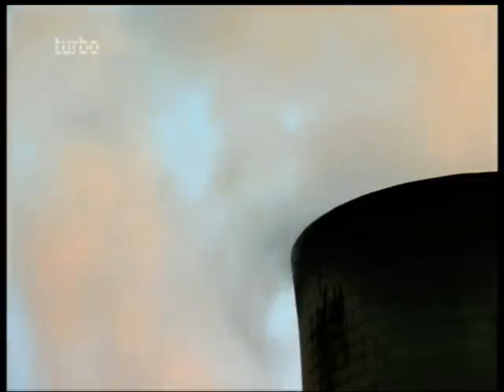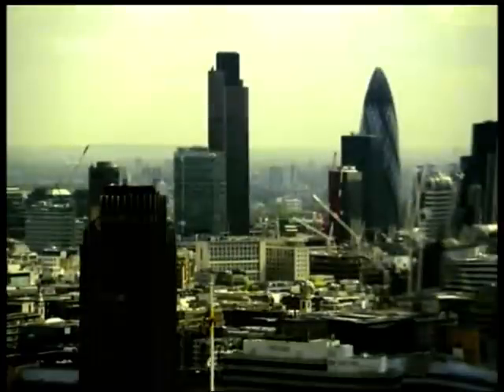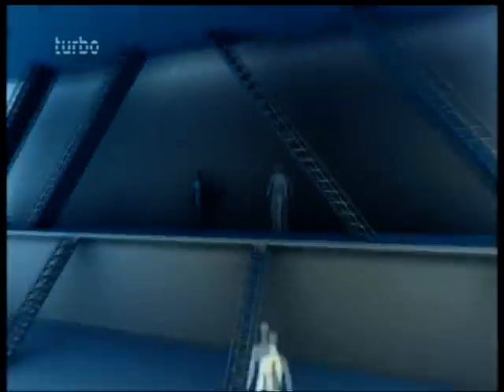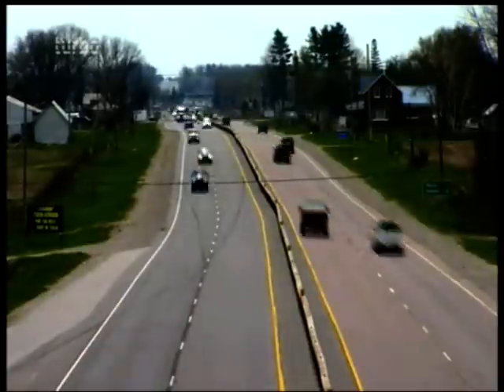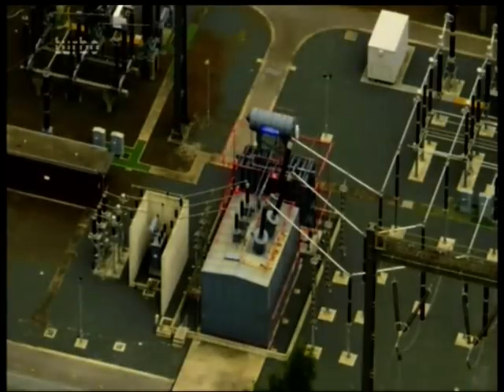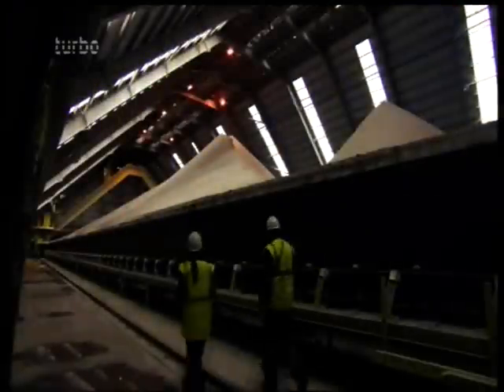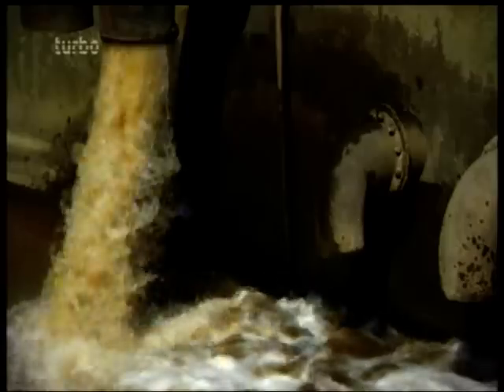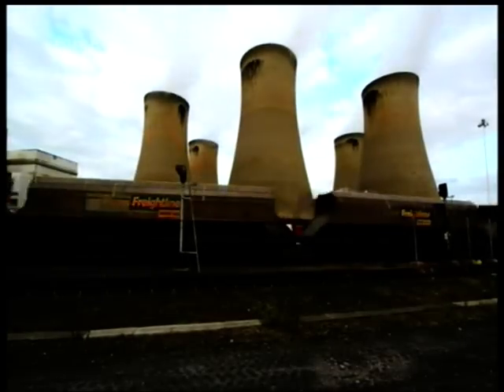Drax Power Station (Like Fiddlers Ferry Power Station)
This video gives a wonderful clear description of how a coal burning power station works. I have lived very close to Fiddlers Ferry power station for the last 14 years, driven past it hundereds of times and often wondered about what is actually going on in there)